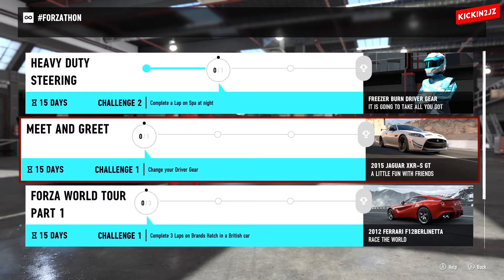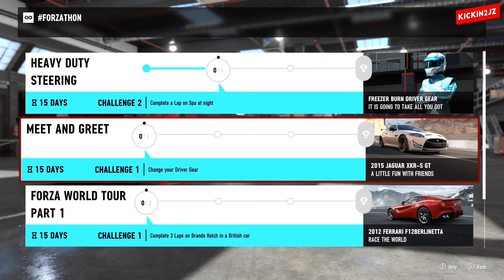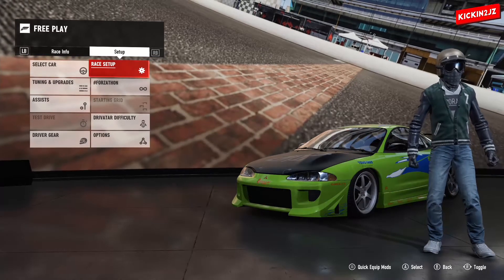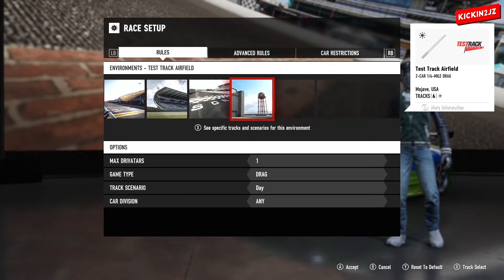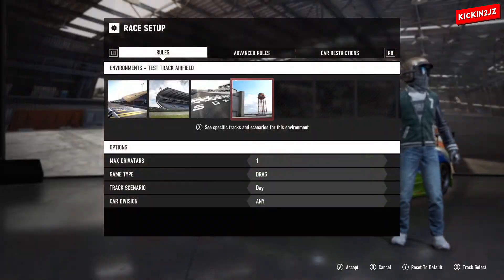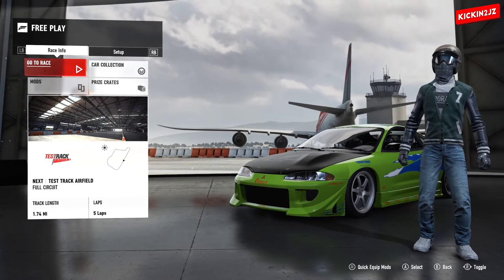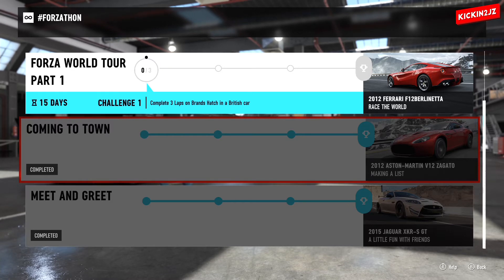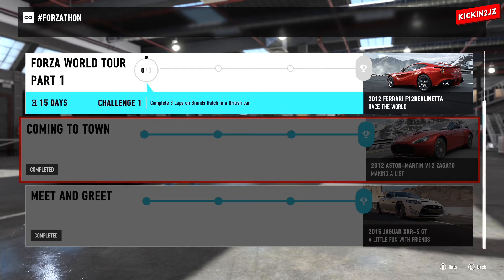Forzathon - Meet And Greet - Win The 2015 Jaguar XKR-S GT - Forza Motorsport 7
Forzathon - Meet And Greet Challenges Win The Aston Martin V12 Zagato on 18th December 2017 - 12th January 2018 on Forza Motorsport 7
Here is a Complete Guide to complete and get it

Forzathon 1 - Change your Driver Gear

Forzathon 2 - Complete a Drag Race

Forzathon 3 - Complete 5 Laps on the Test Track Airfield